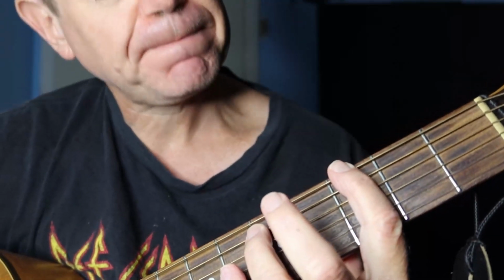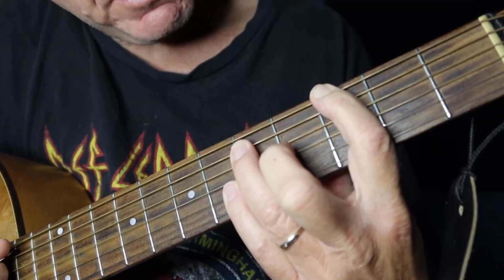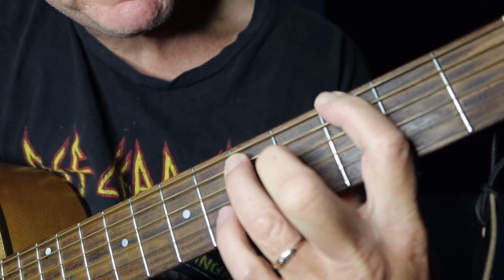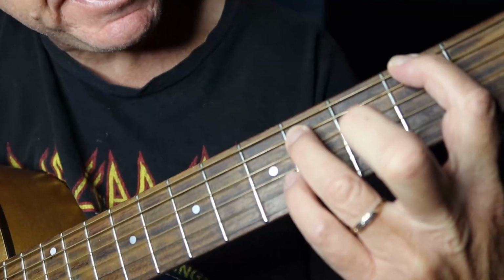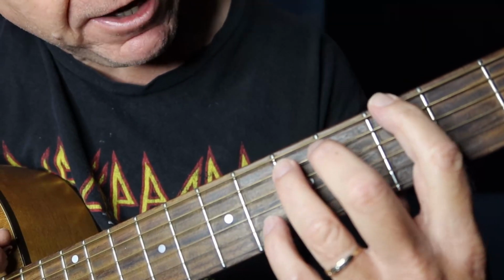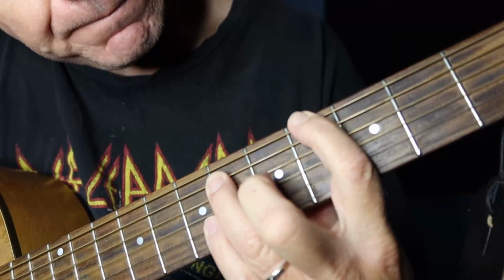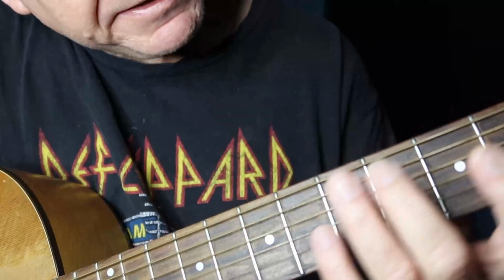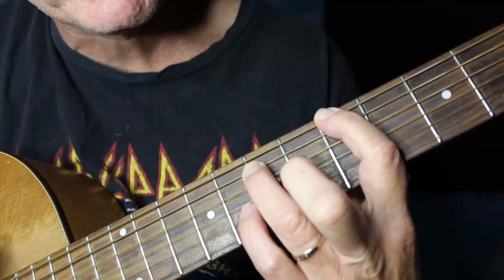Guitar Lesson 8 How To Play Hang On Sloopy (McCoys) With Power Chords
This guitar lesson teaches you to play your first song with 2 fingered power chords. We'll learn Hang On Sloopy by The McCoys.

The most important thing a teacher provides in the beginning is a practice plan and schedule. If you don't have a teacher I have a FREE practice schedule for beginners I've created to send you!😂 Follow the following link and I'll send it to you immediately!😂